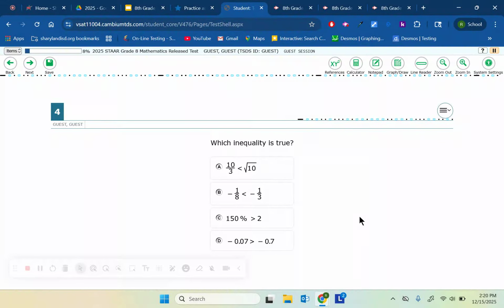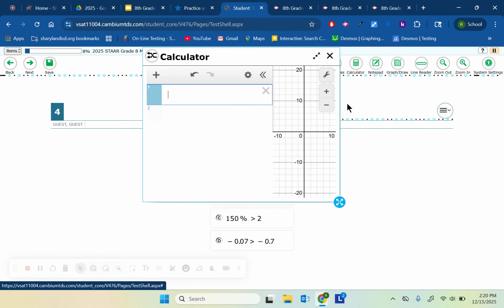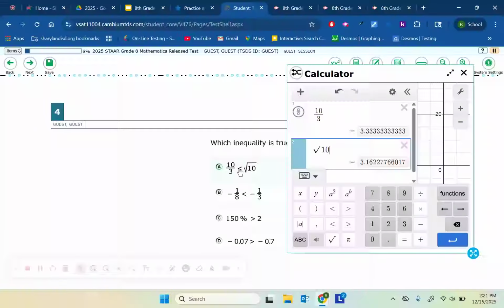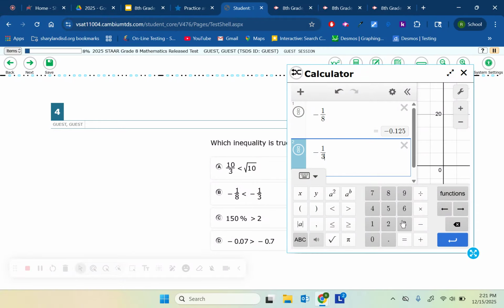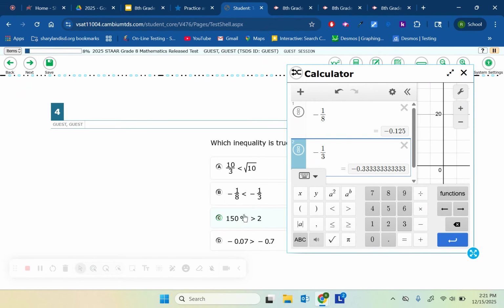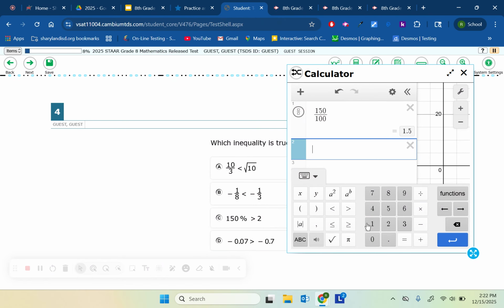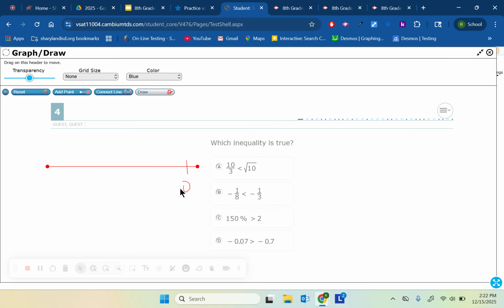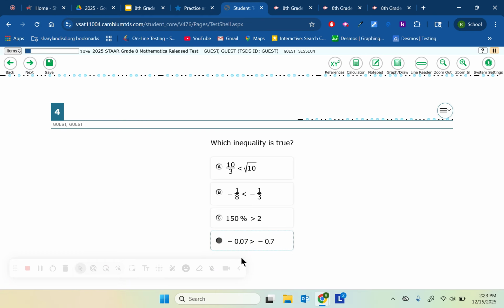8th Grade Math 2025 #4